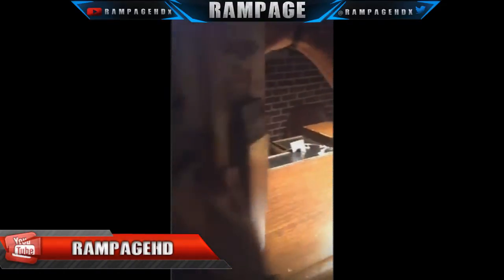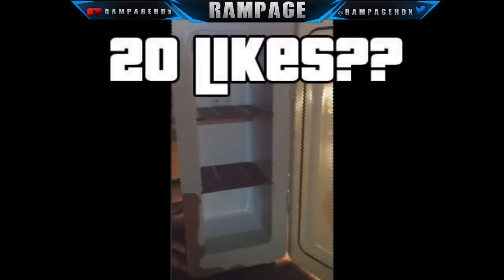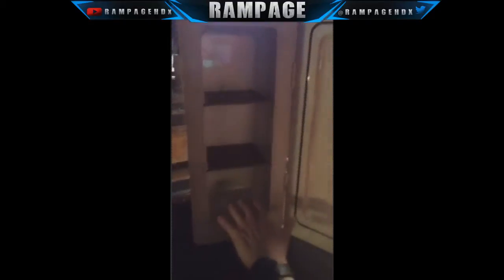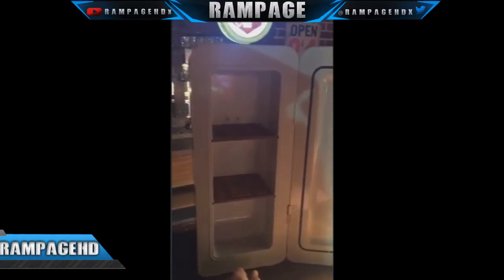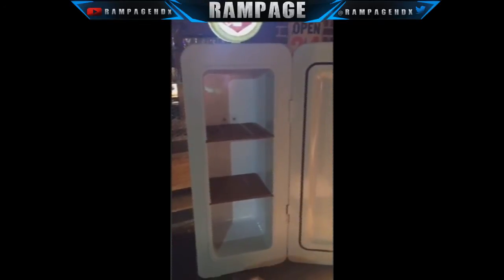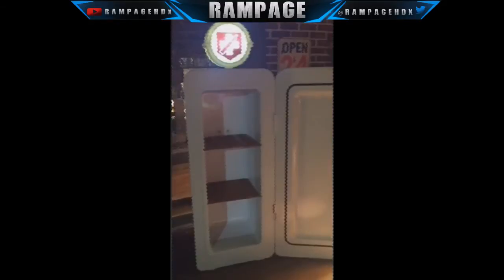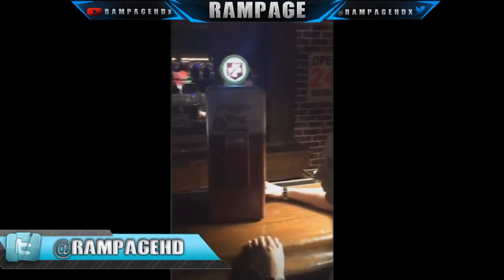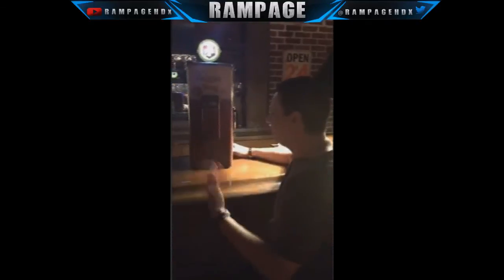"JUGGERNOG MINI-FRIDGE" UNBOXING! "Black Ops 3 Juggernog Edition" Opening!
This thing is way too cool!
Call of Duty Advanced Warfare , GTA 5, Minecraft And more Gameplay PS4
RampageHD